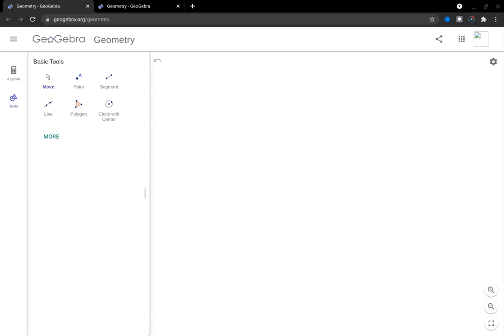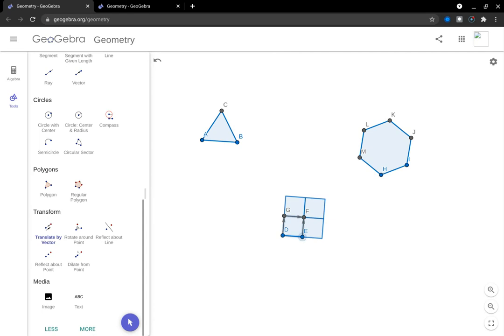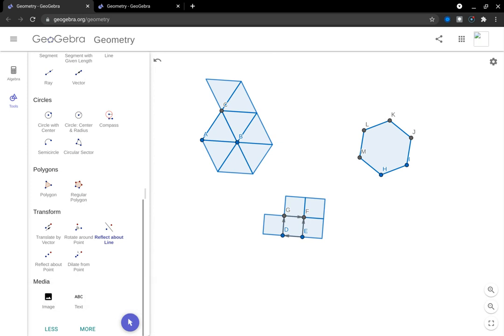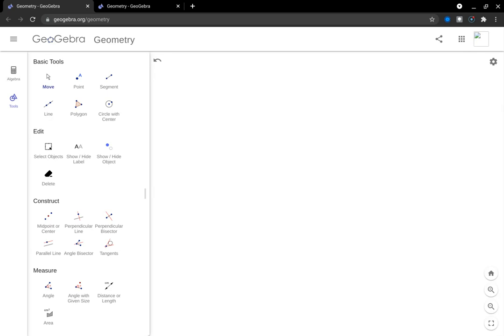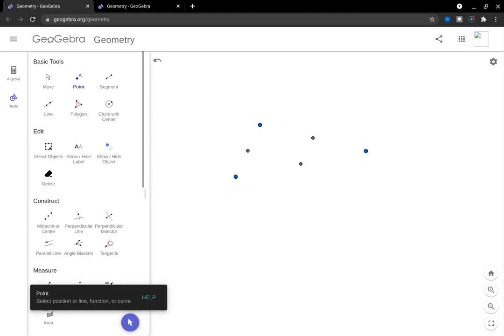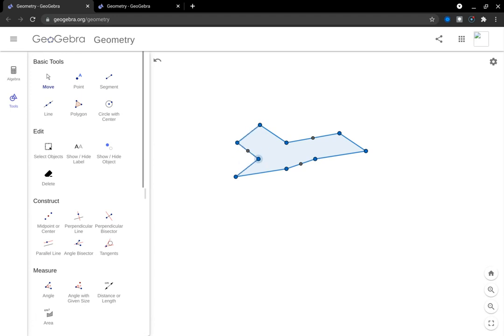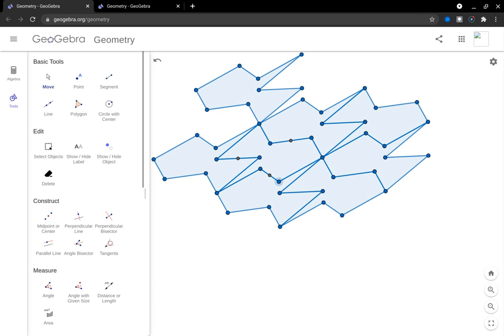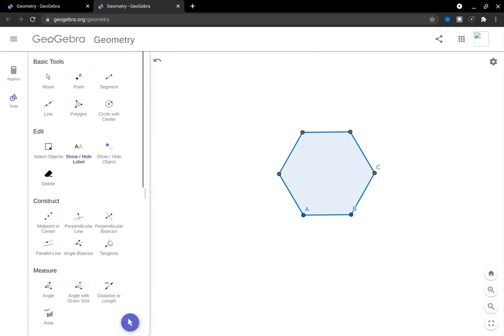Tessellations in Geogebra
Tessellating triangles, quadrilaterals, and hexagons using translation, rotation, and reflection